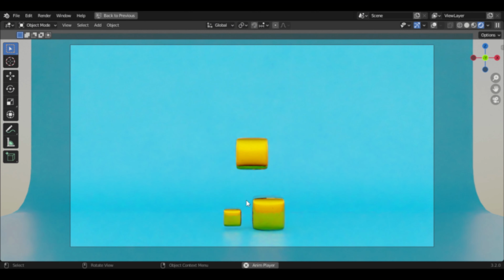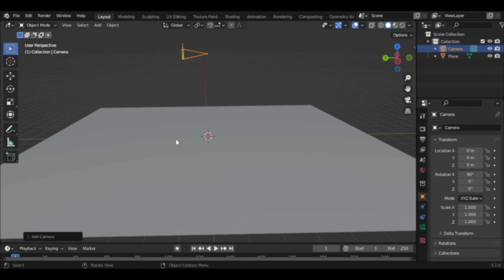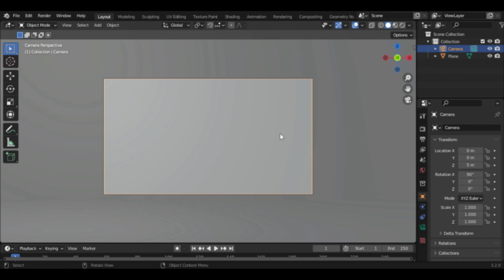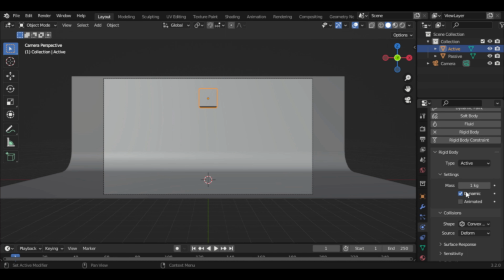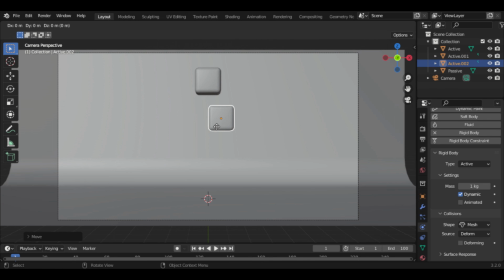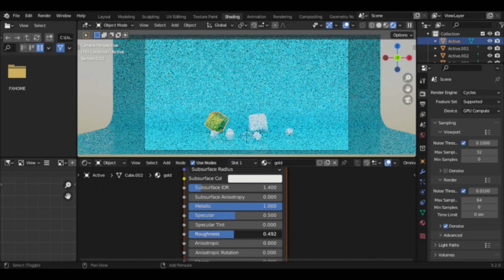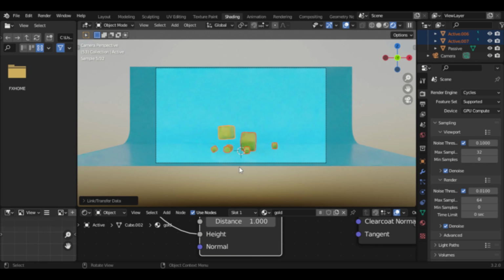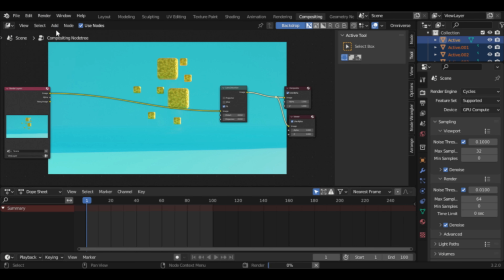Beginner Rigid Body Physics Tutorial - BLENDER